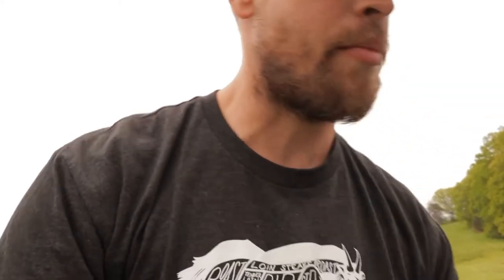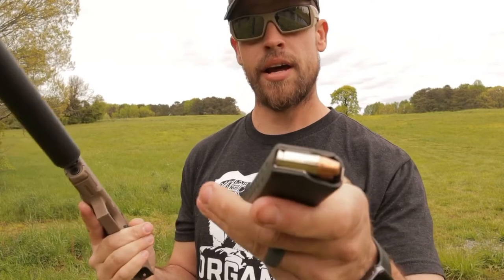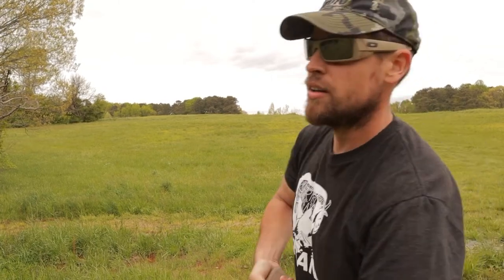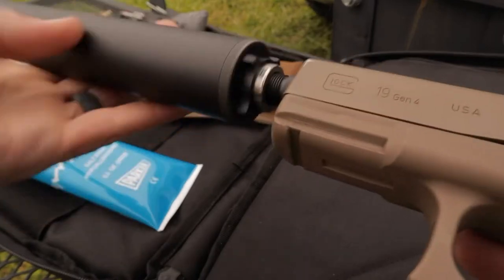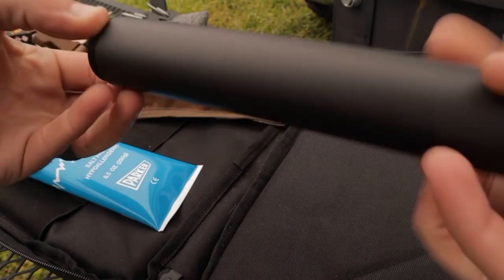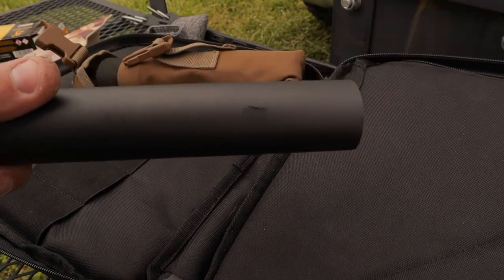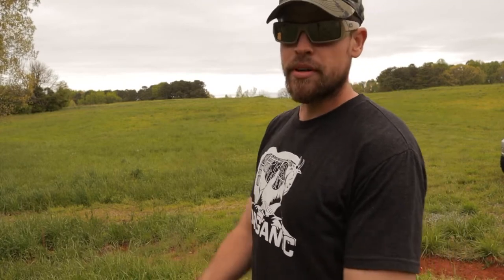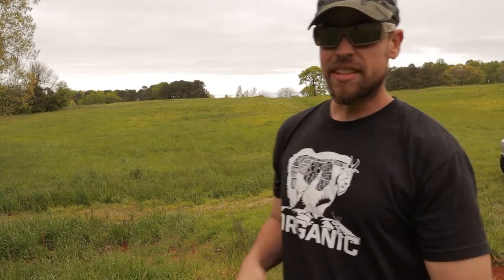Glock 19 suppressed Silencerco Octane 45HD wet/dry testing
Testing out the Glock 19 with the suppressor wet and dry. As we all know, running a suppressor wet makes for an even quieter range experience. Rather than adding 3M wire pulling lube or water to the can, we have determined that this salt free/hypoallergenic ultrasound gel happens to work great! A clean, safe, cheap way to reduce the decibel level from an already quiet can.